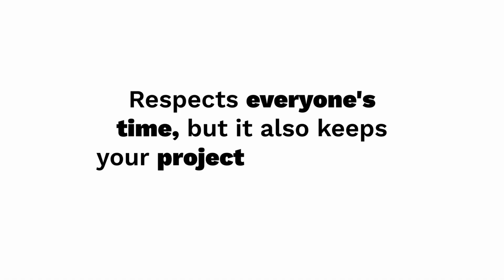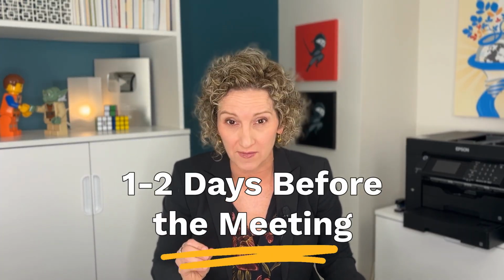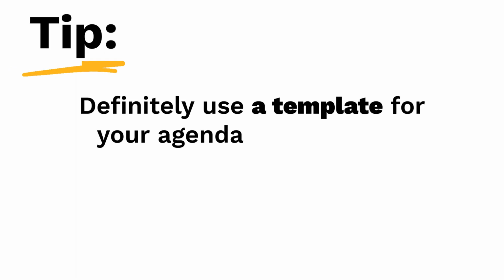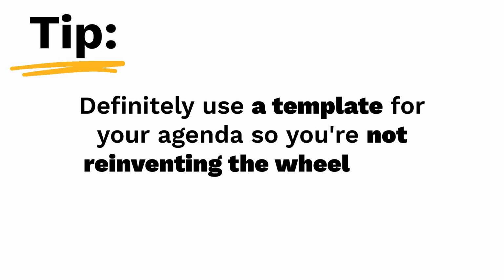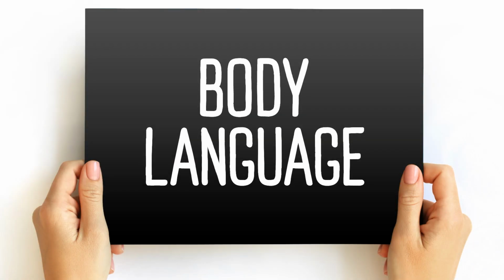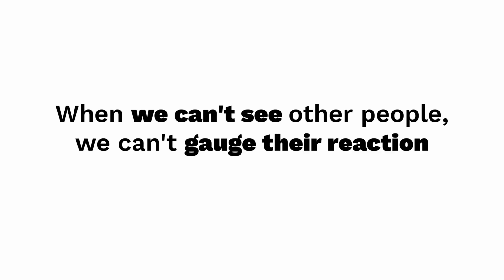How to Run a Team Meeting Online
To succeed as a project manager you MUST know how to run a team meeting online, because so much of project management involves effective team communication, and a lot of it happens in team meetings. In this video I show you how to run an engaging, focused, and productive online team meeting, so tune in for my essential tips on how to conduct virtual meetings.

The video covers:
· Best practices for how to run a team meeting online
· How to write an online team meeting agenda
· Virtual meeting best practices that support effective online team communication
· How to break the ice as a project manager in your online team meeting
· Tech tips to succeed in project management
· How to close out and follow up after an online team meeting,
· Why cameras-on is one of the best virtual meeting best practices
· From agenda to follow up - how to conduct virtual meetings successfully
· How a great online team meeting supports effective online team communication